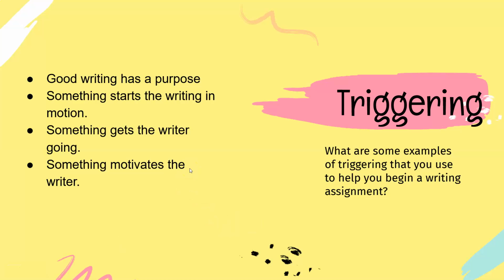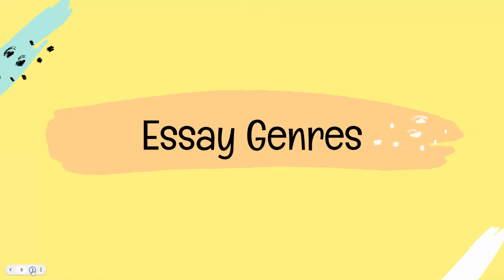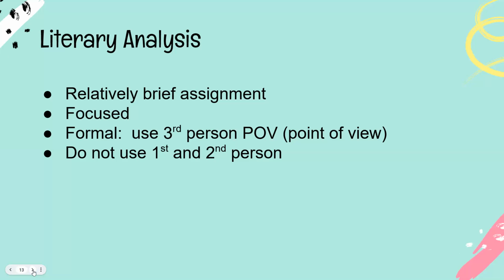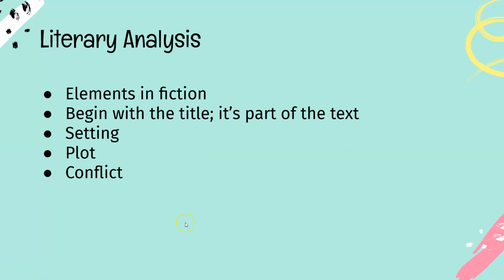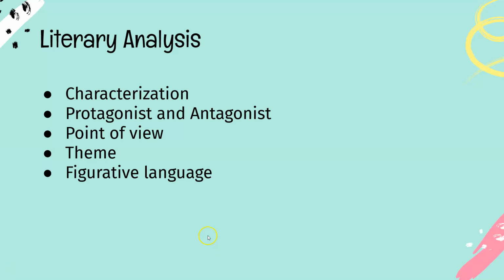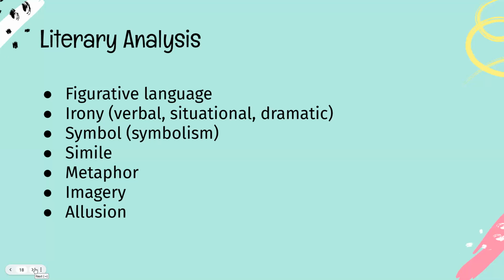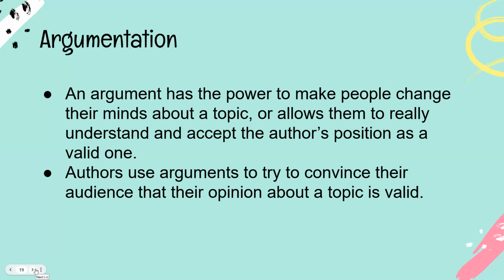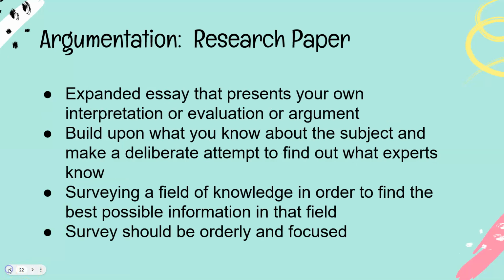English 100 Review #1